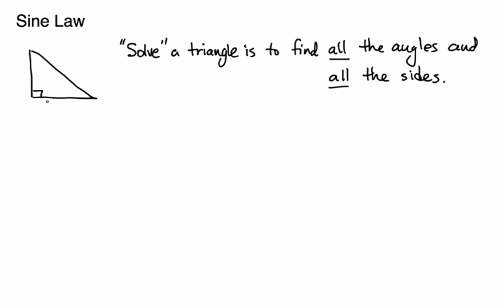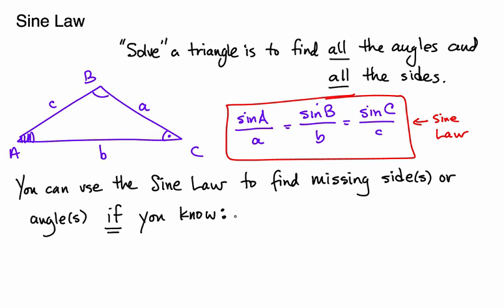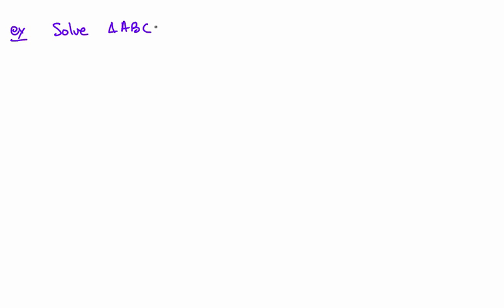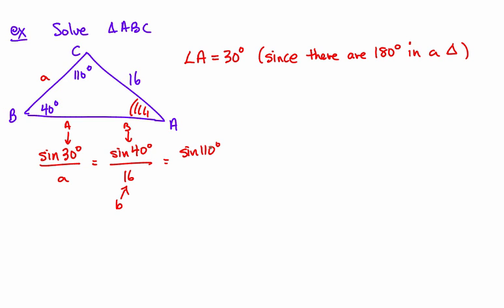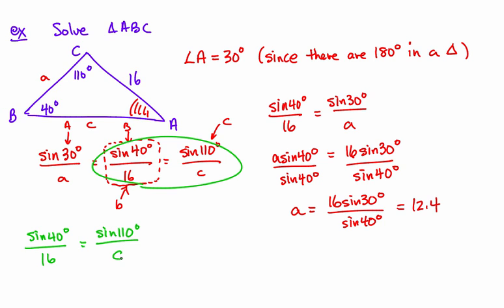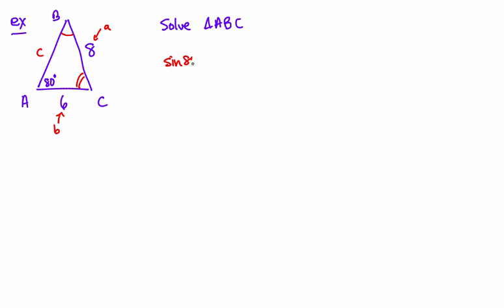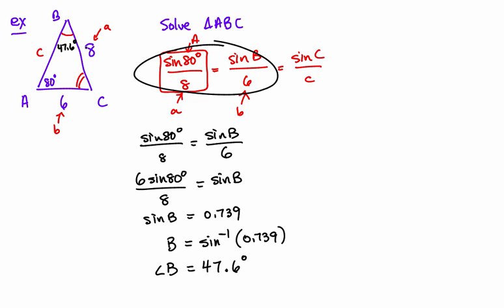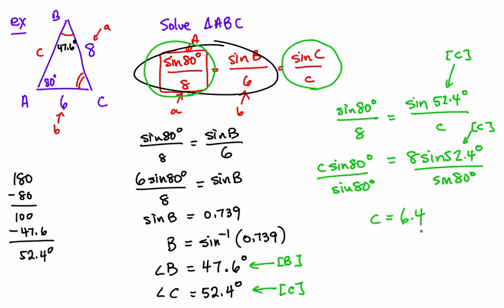PC 11 Lesson The Sine Law (Part 1)